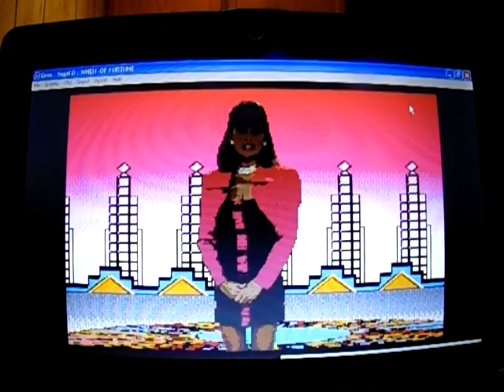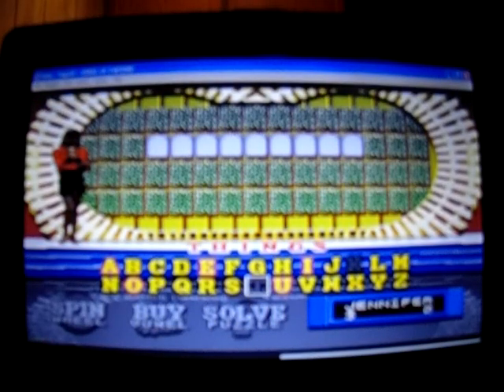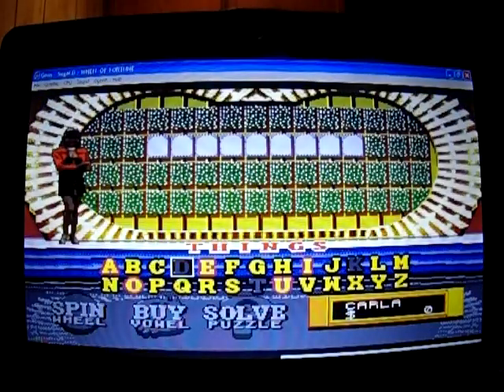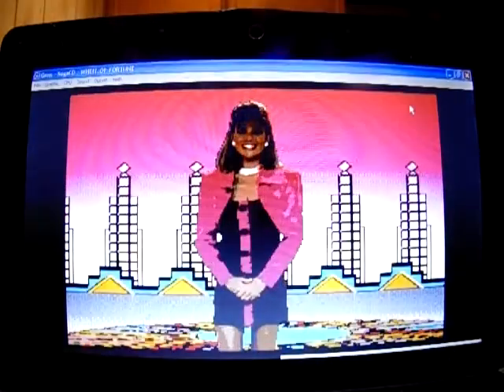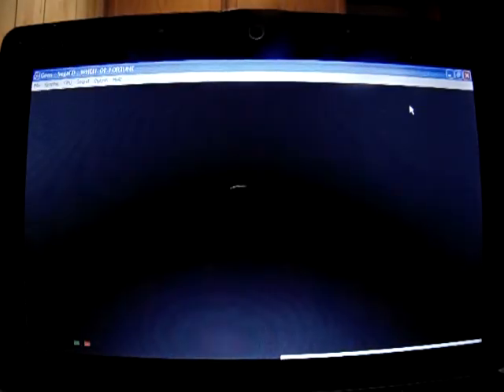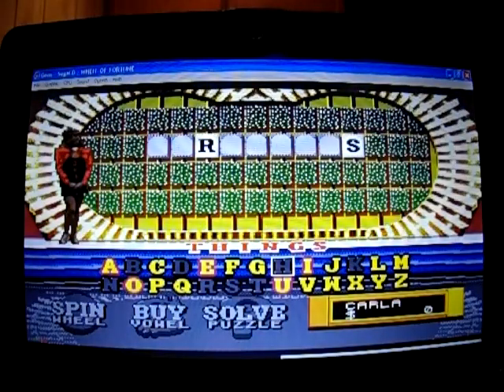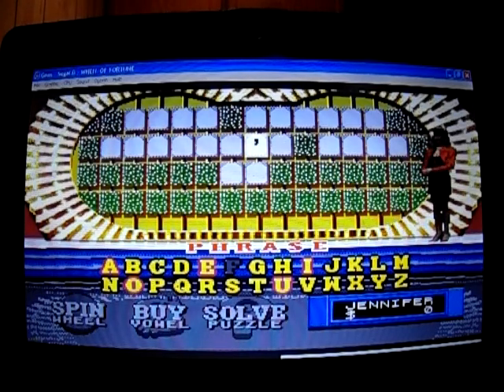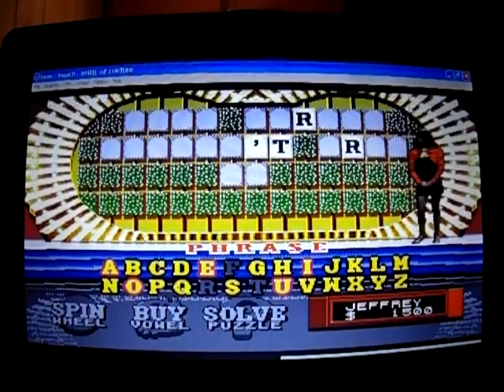Wheel of Fortune SEGA CD Gameplay 6 Part 2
Here is part two of my sixth gameplay of Wheel of Fortune for the SEGA CD.  After one round, Player Three (Jennifer) is in the lead with $2,050 and Player Two (Carla) and I are tied for second place with $0.  We are currently about to start round two.  Will I be able to take the lead? Well, you're going to have to watch to find out!